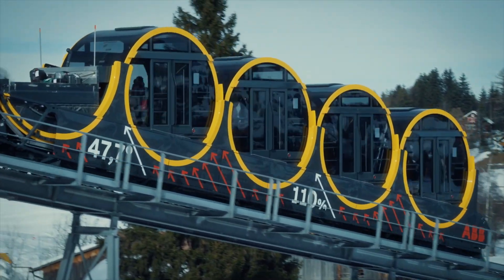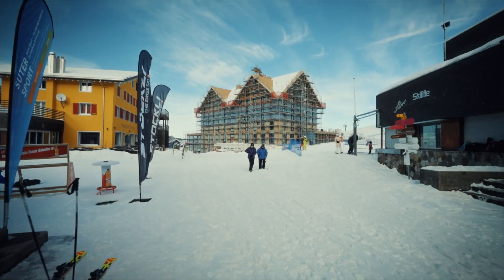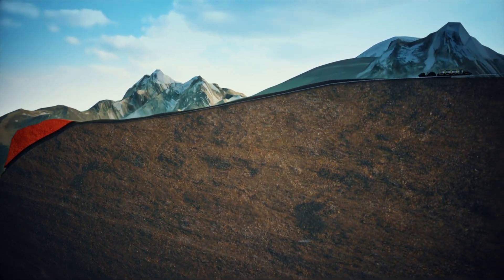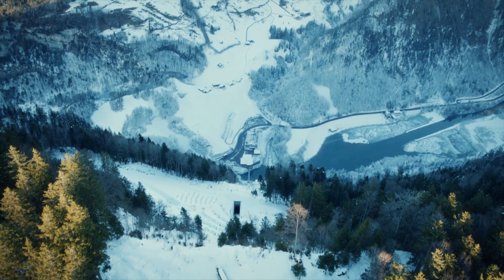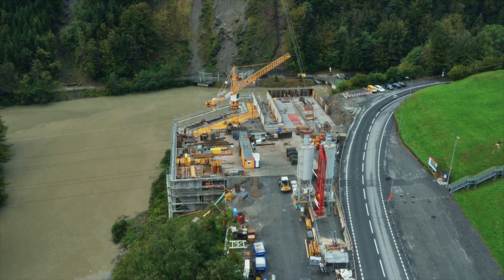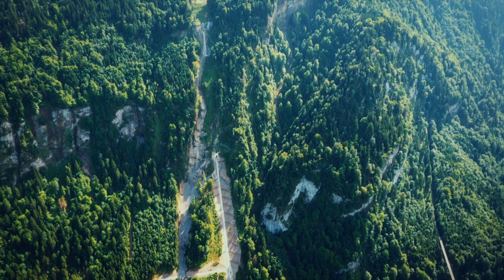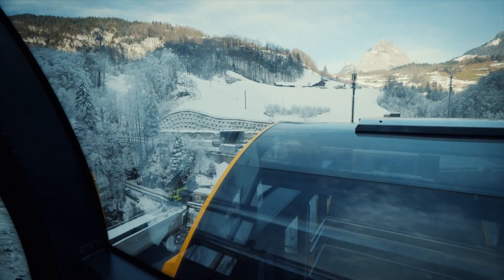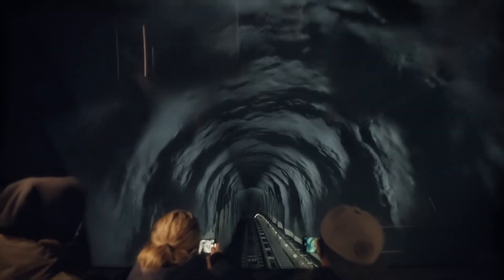Funicular Trains Defy Gravity to Carry Skiers to Resort 🚞 How Did They Build That? | Smithsonian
The car free Swiss village of Stoos needed an advanced funicular rail system to take tourists up its incredibly steep slope. Their first challenge: excavating a series of tunnels upwards, utilizing a form of drilling originally used to create ventilation shafts in mines.